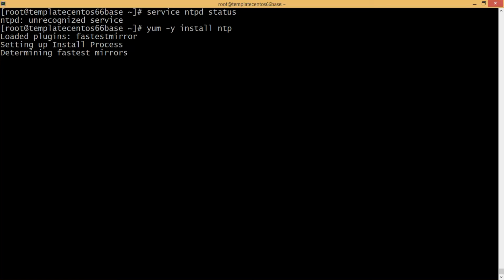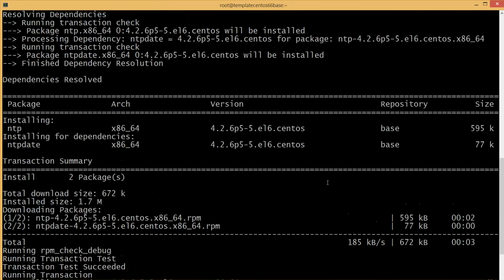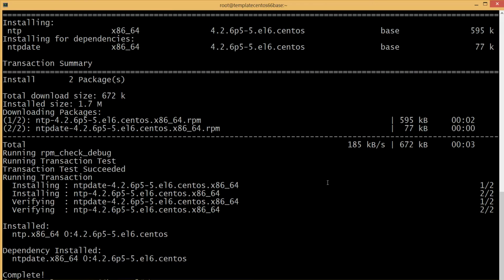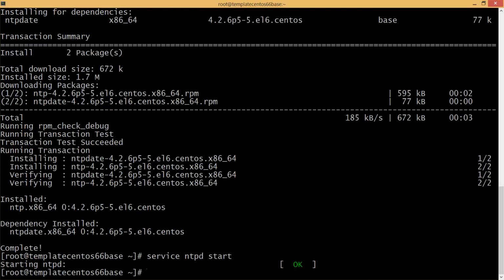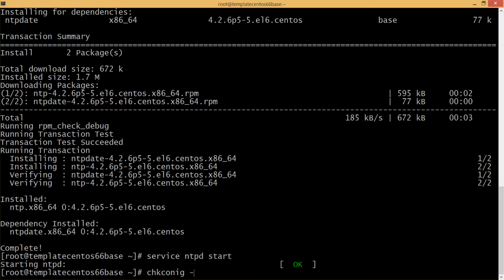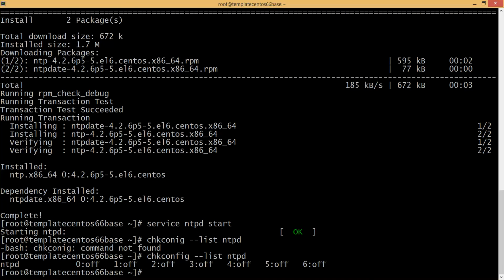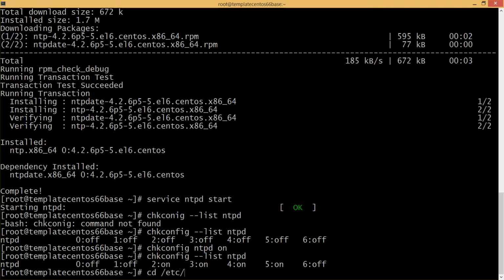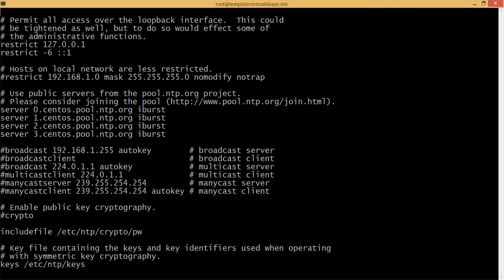VMWare - 06 install ntp service on CentOS VM